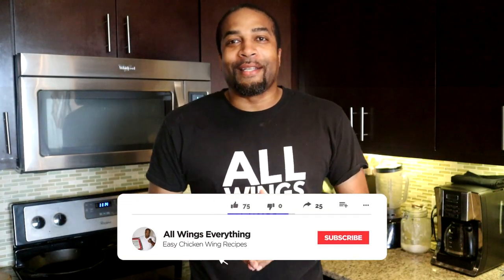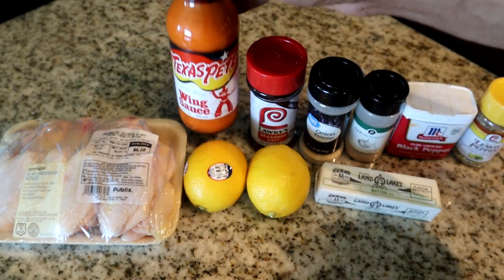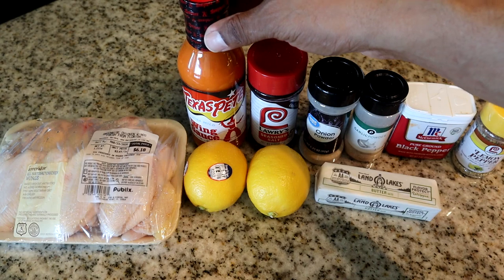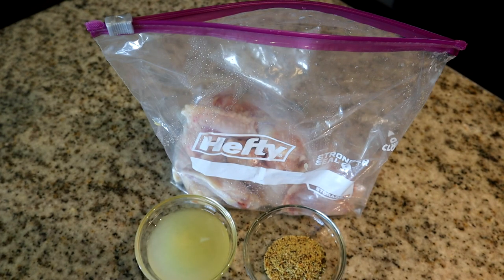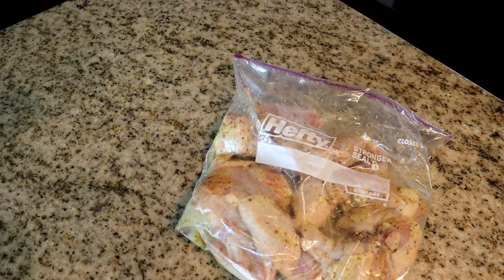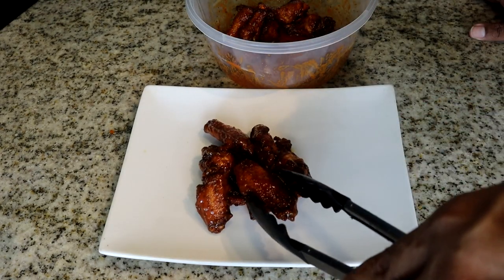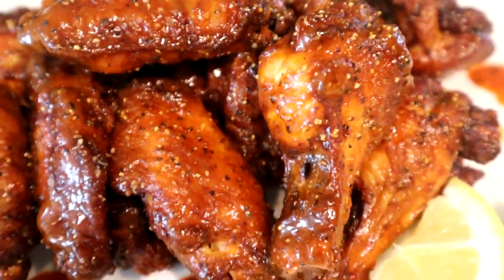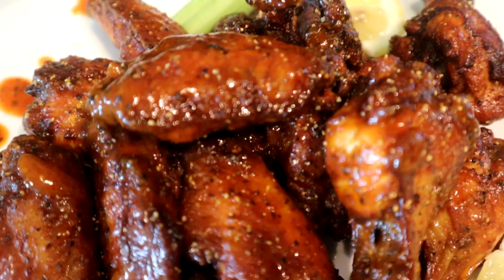Buffalo Lemon Pepper Chicken Wings In Deep Fryer | Easy Chicken Wings Recipe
How to make Buffalo Lemon Pepper Chicken Wings.  This is another easy chicken wing recipe video.  I remember the first time I had these flavored wings years ago and I was hooked immediately.  These chicken wings are so delicious.  If you hadn't tried it, what are you waiting on.

Measurements
1 tablespoon + 1 tablespoon + 1 tablespoon + 1/2 tablespoon Lemon Pepper Seasoning
1/2 teaspoon Black Pepper
1/2 teaspoon Garlic Powder
1/2 teaspoon Onion Powder
1/2 teaspoon Lawry's Season Salt
1 1/2 tablespoon Butter
1/2 cup Texas Pete Wings Sauce

Ingredients Used
Sheet Pan w/Rack

Kitchen Tongs

Basting Brush

Air Fryer

Black Pepper

Garlic Powder

Season Salt

Onion Powder

Texas Pete Wing Sauce